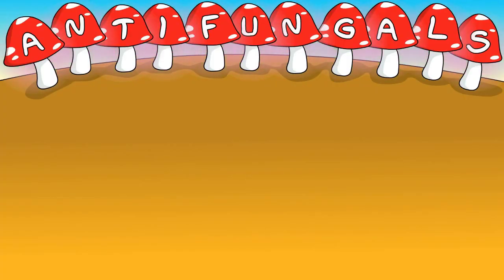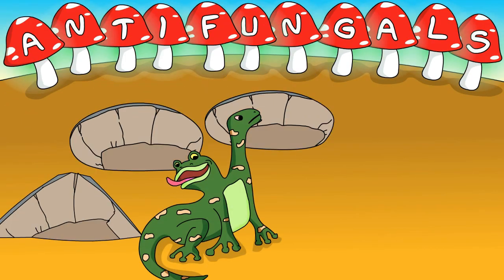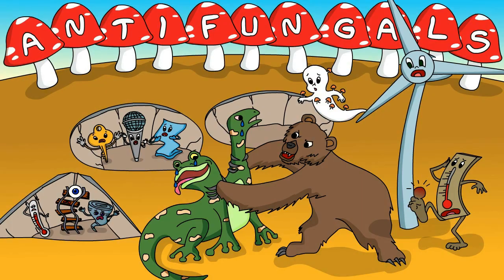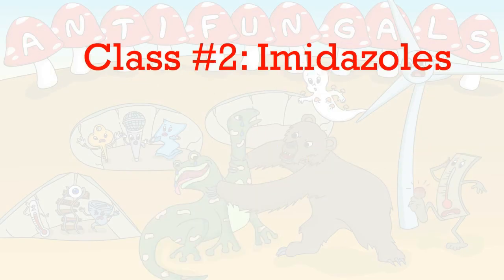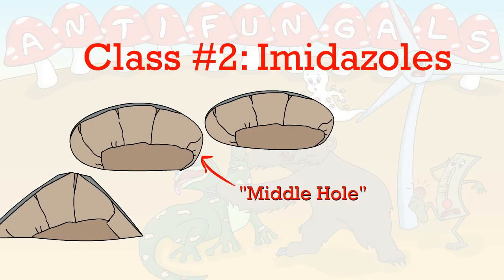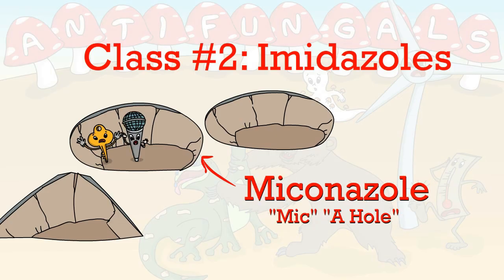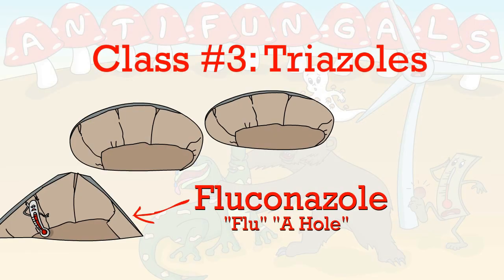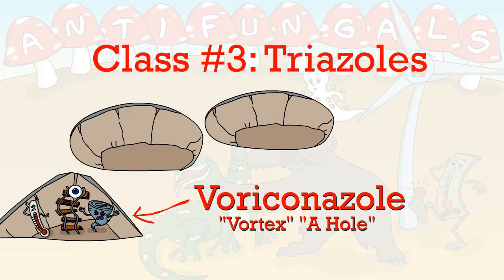Antifungal Drugs - Learn with Visual Mnemonics!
Visual Learner Studios uses visual mnemonics to teach pharmacology fast and efficiently.

Studying pharmacology is tough! We make it easier by taking difficult drug names like GRISEOFULVIN, which sounds similar to GRIZZLY to make a comical character to help YOU ace that test! So, memorise the picture, and you’ll memorize the drug names. Let’s go!!

Today, we will go over types antifungals and examples within each class. To remind you of this, are the giant mushrooms along the back of the picture. In this scene the amphibian monster has trapped prisoners in these holes.  Luckly for them, their friends have come to save them..

In this picture are four main classes of antifungals, and also some other commonly used antifungal drugs.

Polyenes: Amphotericin

First up, are the polyenes, of which the most commonly used one is Amphotericin. AMPH-ibian TEARS.

Imidazoles: Ketoconazole, miconazole, clotrimazole

Next are the IMIDazoles, represented by the MIDDLE hOLE.) These drugs end in -azole which sounds similar to “a hole”.  The KEY is KE-toconazole, the MIC-rophone is MIC-onazole, and the CLOTH is CLO-trimazole.

Triazoles: Fluconazole, Itraconazole, Voriconazole

Another class are the TRI-azoles, represented by the TRI-angular hOLE. The thermometer with the FLU, is FLU-conazole, the train TRACK, is I-TRAC-onazole, and the VOR-tex is VOR-iconazole.

Echinocandins: Caspofungin

Next up are the Echinocandins. An example is CASPO-FUNG-in represented by CASPO the FUNGALLY ghost.

Others:

Some other commonly used antifungals include griseofulvin, terbinafine, and flycytosine. GRIZZLY is GRIS-eofulvin, wind TURBINE is TERBIN-afine, and the thermometer representing the FLU, with a stubbed TOE or FLU TOE is FLU-cy-TO-sine.